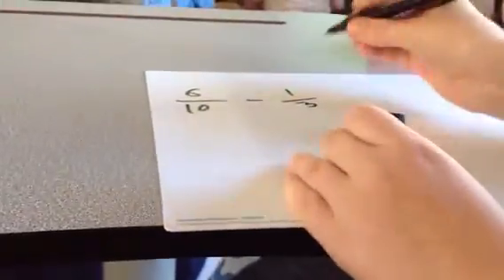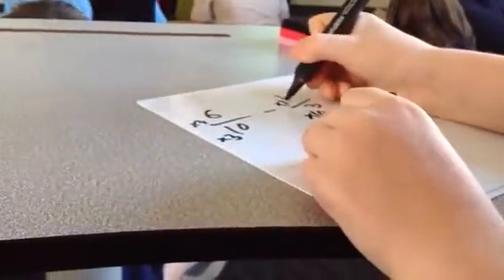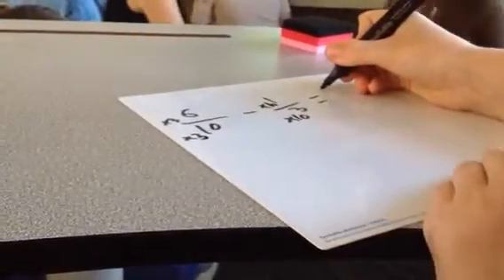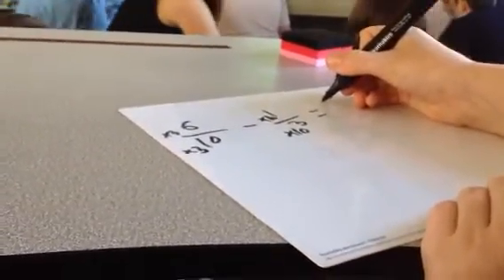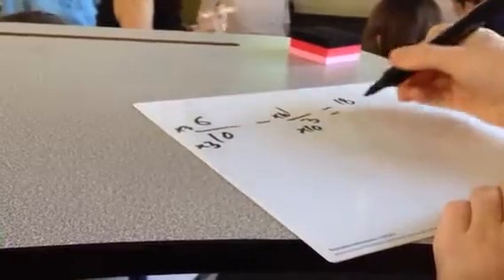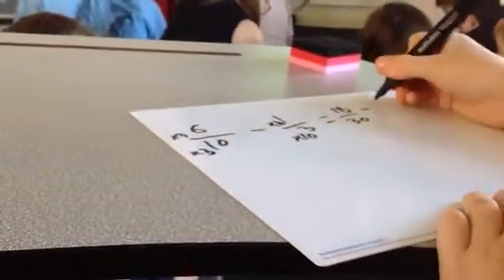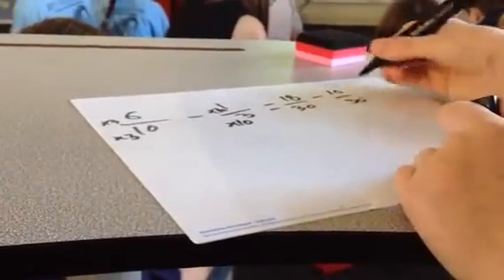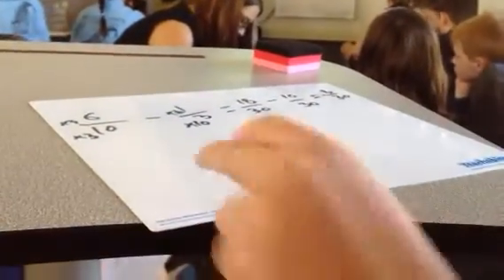Subtracting fractions with Matthew